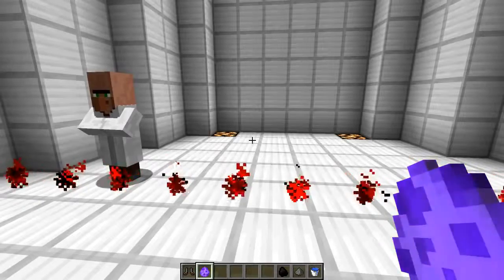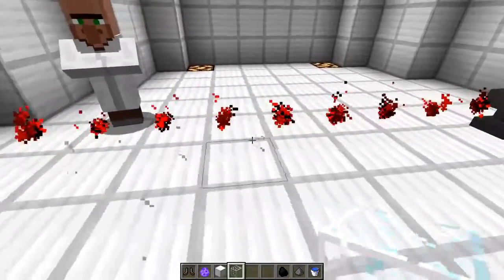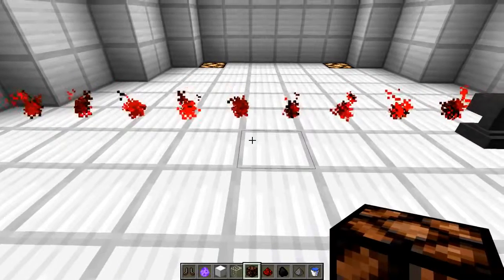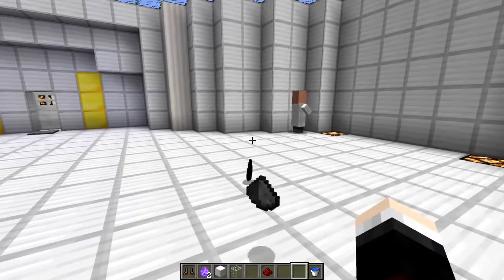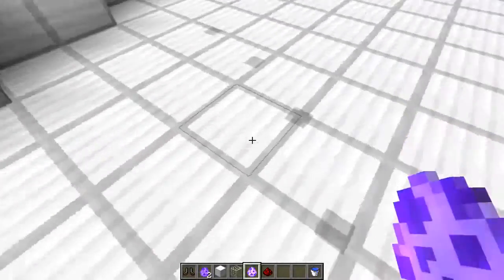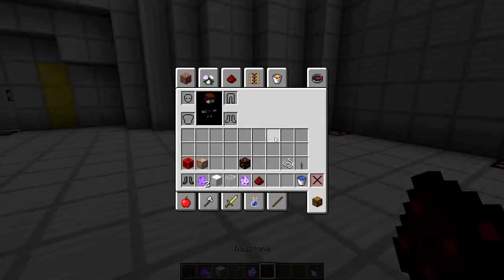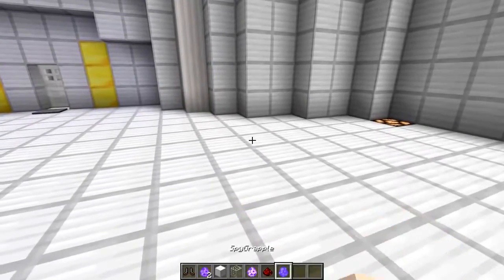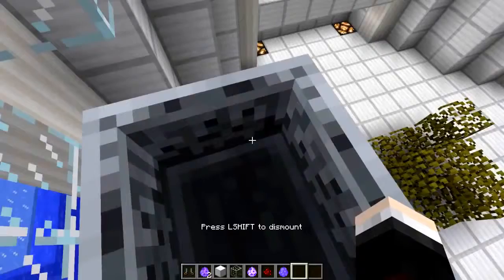Minecraft | SUPERHERO POWERS!! (Slow Down Time, Groot & Iron Man!) | One Command Creation#1